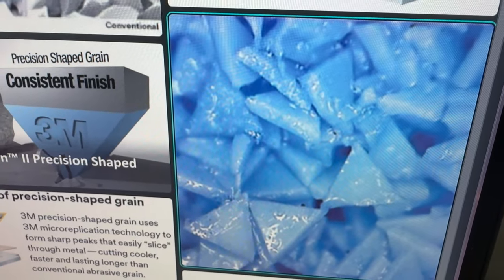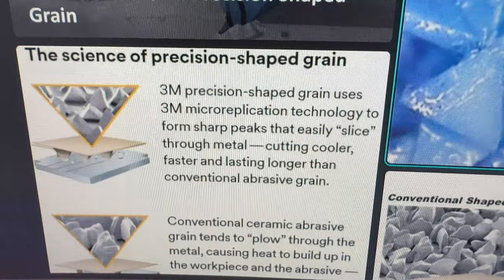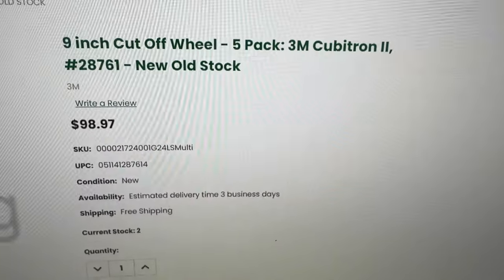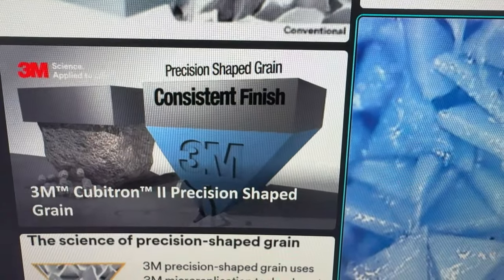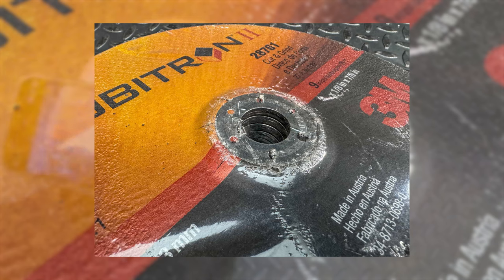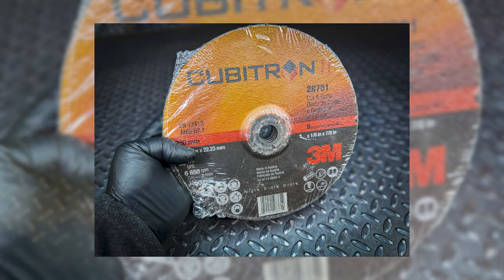Cut Off Wheel - 3M Cubitron II, 9" 5-Pack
Boy That's a Mouthful...
"I'm not sure how many takes it took to get the line "3M's precision-shaped grain technology..." right. I feel like blaming the copywriter for the clunky script, but then I'd just be yelling at the mirror. That would upset my wife and scare the dog. But anyway, I digress..."

Maximize your cutting performance with the 3M Cubitron II cut-off wheel, model #28761. This pack of five 9-inch wheels is designed to deliver speed, precision, and longevity for professional-grade projects. Ideal for cutting, grinding, and gouging, these wheels are equipped with 3M's Precision-Shaped Grain technology, ensuring a fast and cool cut every time.